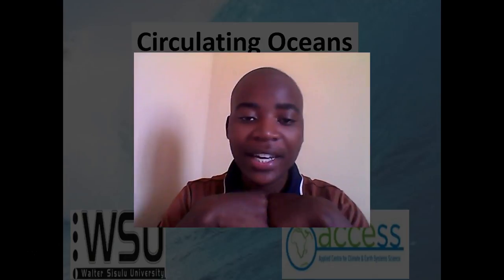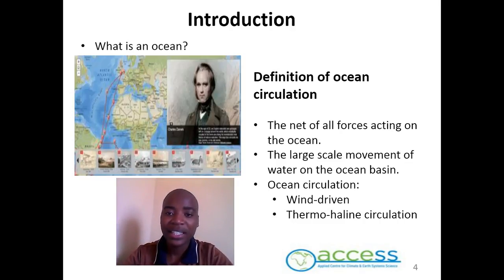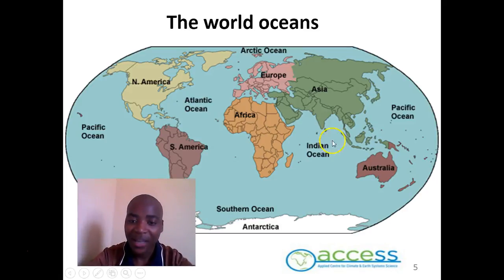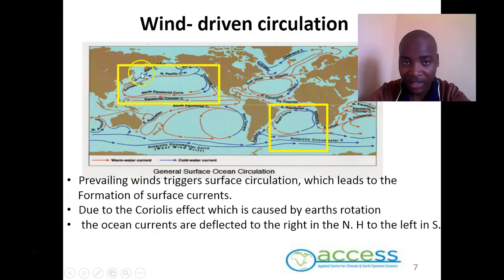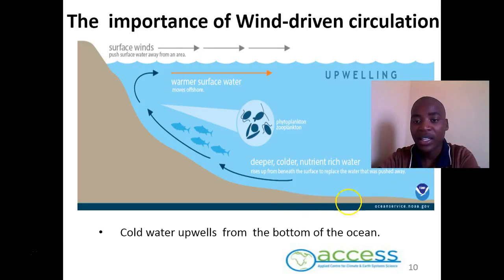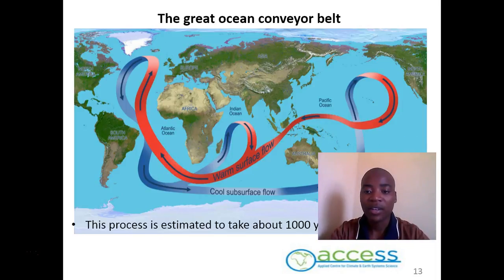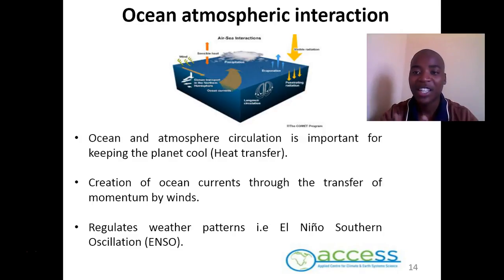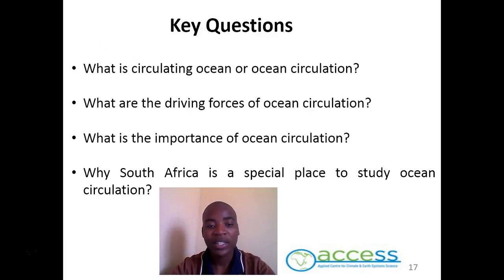Core Sciene 5a: Circulating oceans with Avela Ntombini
CIRCULATION OCEANS

''OCEAN CIRCULATION''